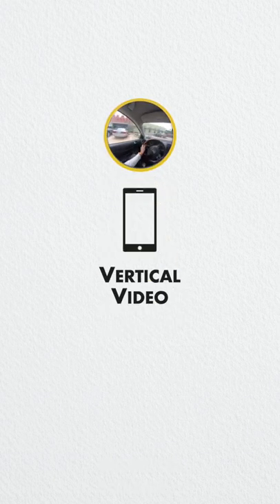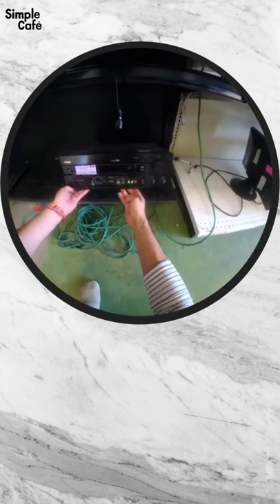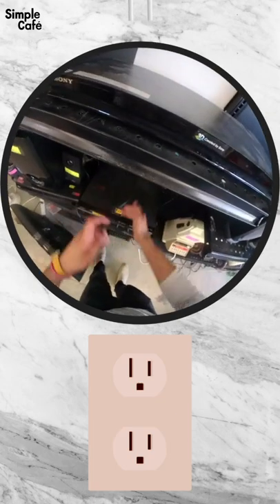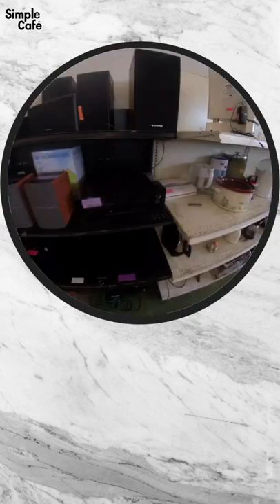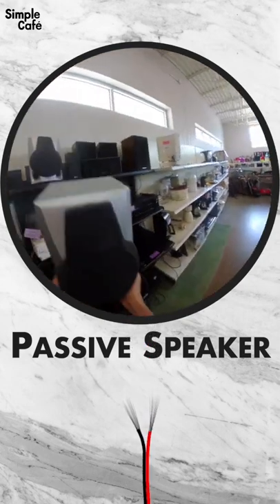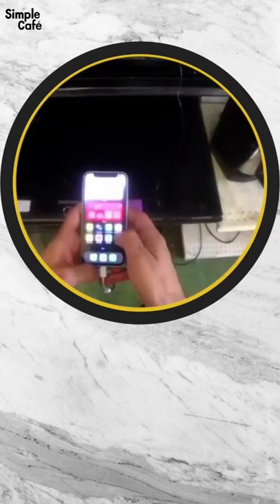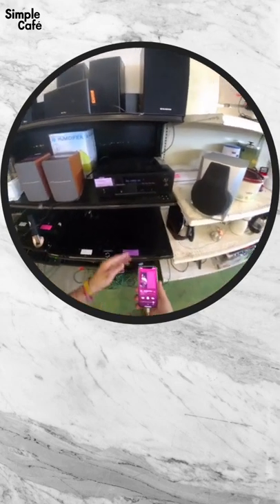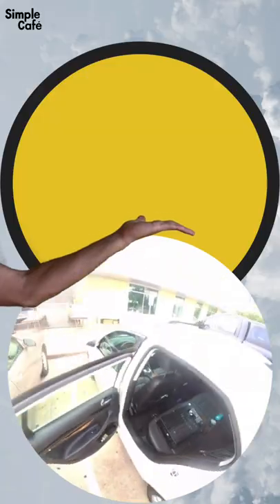AV Receiver (Buying used Amplifier from Thrift Store)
I found a used audio video receiver from a thrift store and was able to test it there before I took it home. Come witness the process of saving money for great sound!